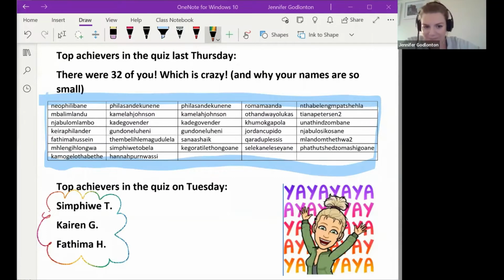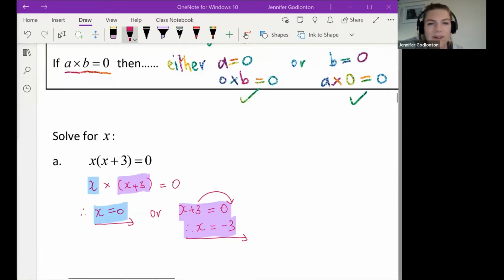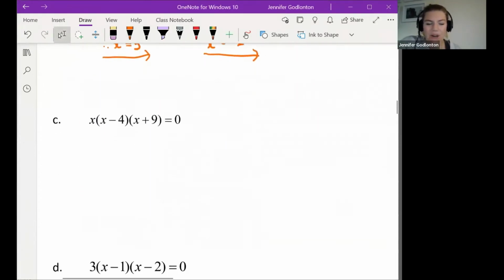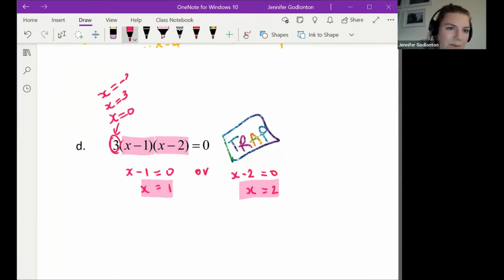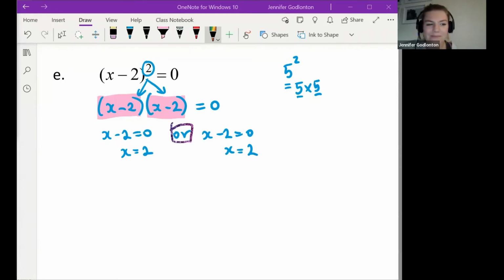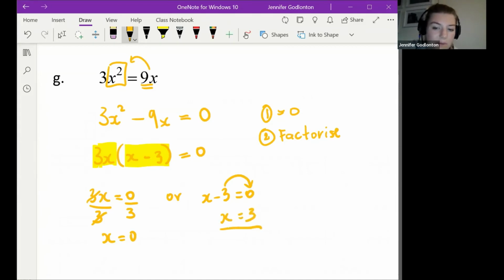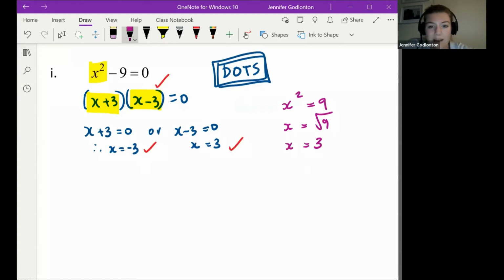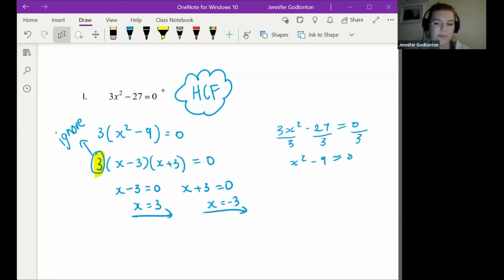Grade 9 - Equations (quadratic equations: basics)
Grade 9 | equations | quadratic | basic | solve for x | rule of zero | factorise | HCF | DOTS | trinomial |